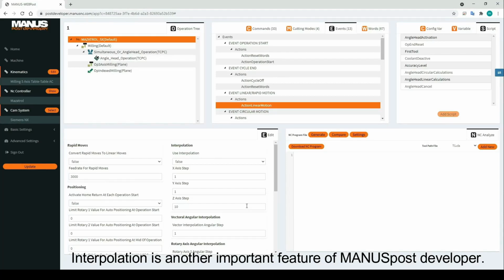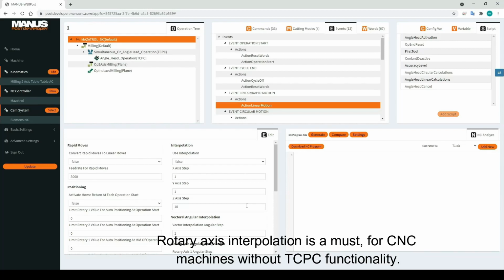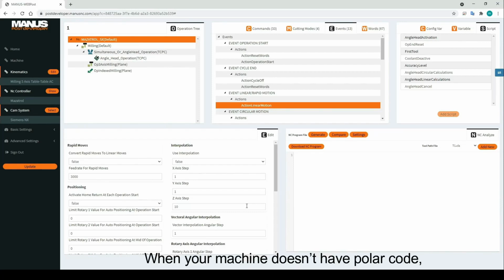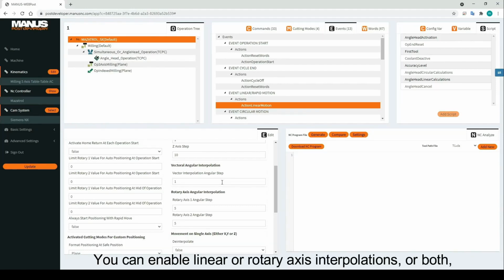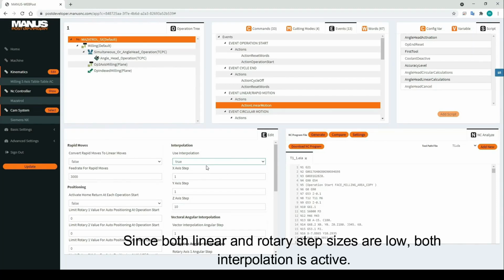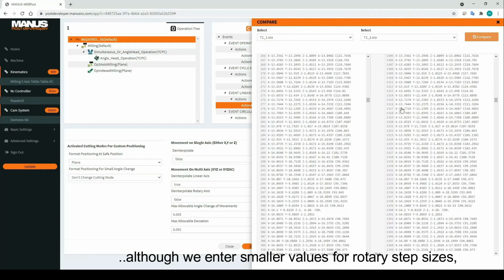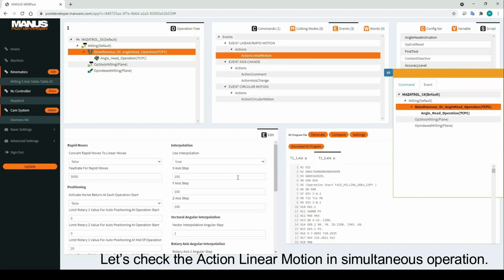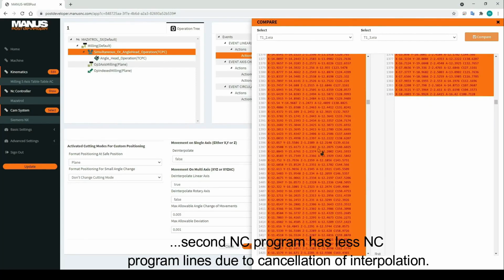07/02: Linear & Angular Interpolation